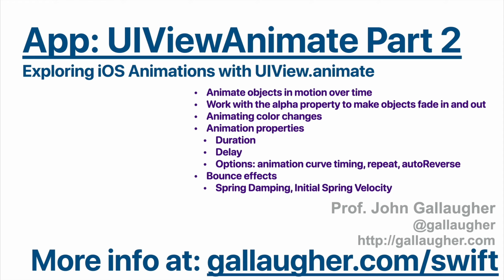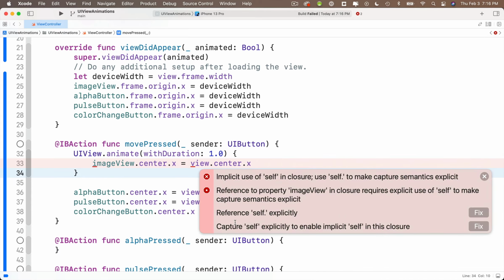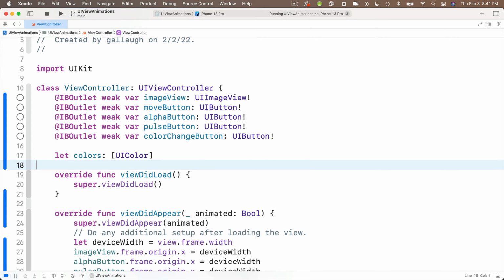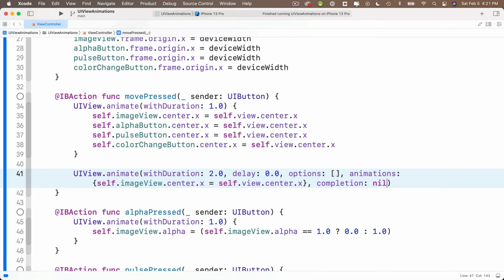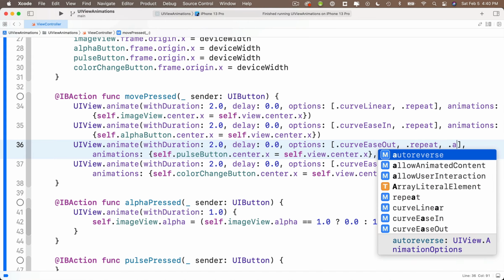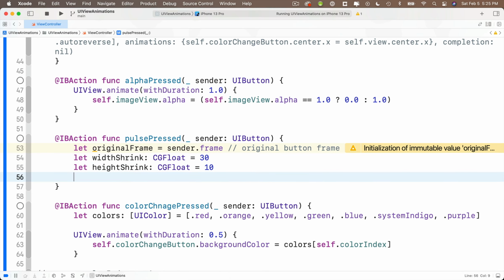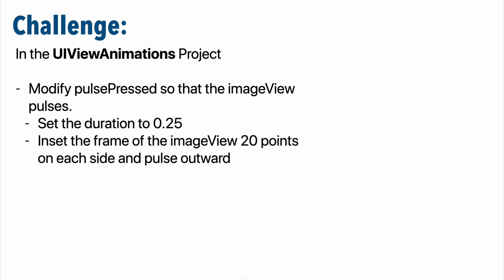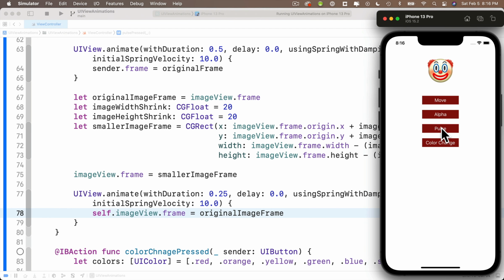New Ch 4 3 UIViewAnimate Part 2 Animating with UIView animate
Updated for changes in iOS 15.
Part 2 of 2 of our UIViewAnimations app. We'll learn to use UIView.animate to make objects move over time. We'll fade objects with the alpha property. We'll animate color changes. We'll work with the delay, duration, and options properties, including options related to animation timing curves. And we'll create a "bounce" spring effect with springDamping and initialSpringVelocity. The challenge problem at the end will set up code we'll use in the next video when creating "Bip the Guy".
Part of Prof. John Gallaugher's "Learn to Program Using Swift for iOS Development".